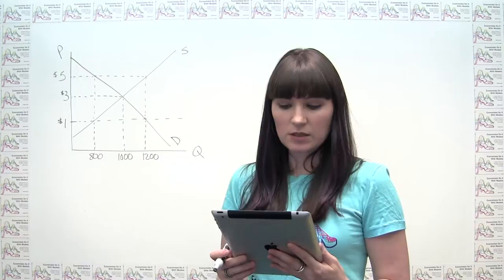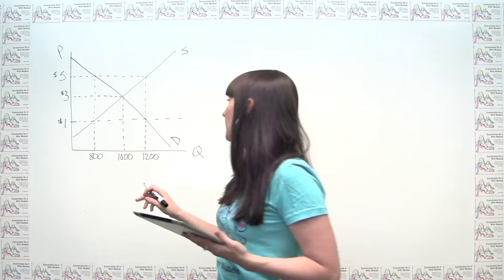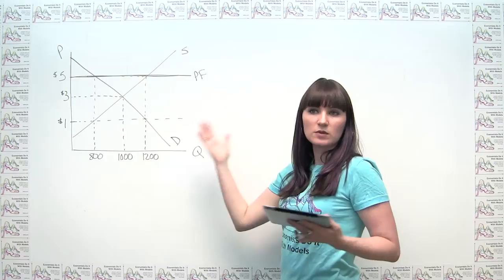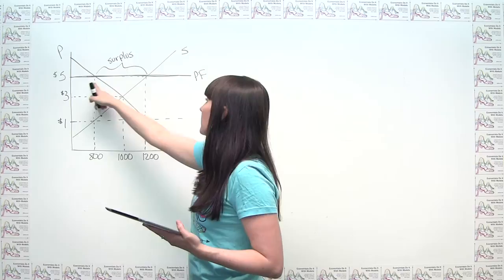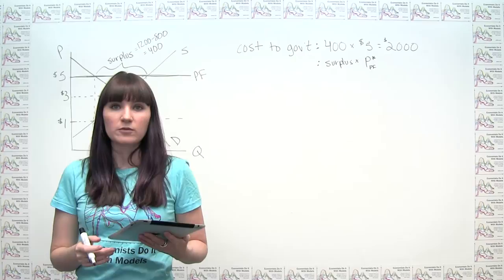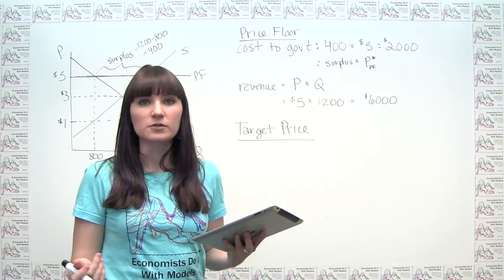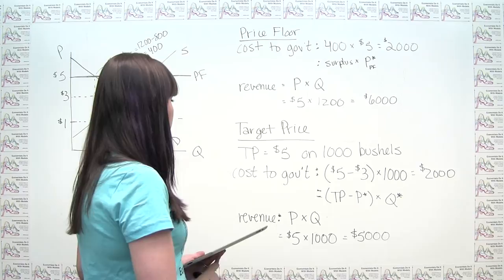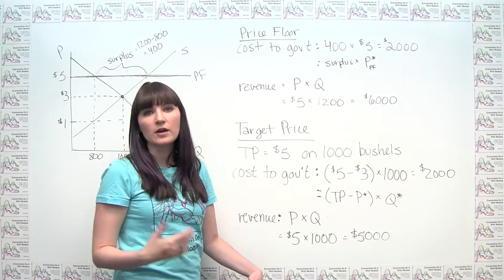Microeconomics Practice Problem - Price Floors vs. Target Prices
This video shows how to analyze the impact of a price floor in a market and compare the costs and benefits of a price floor to those of a "target price" policy.  The problem is taken from Essentials of Economics, 2nd Edition, by Paul Krugman, Robin Wells, and Kathryn Graddy, and is Ch. 4 problem #16.  See the "Practice Problems" playlist for an archive of daily practice problems.